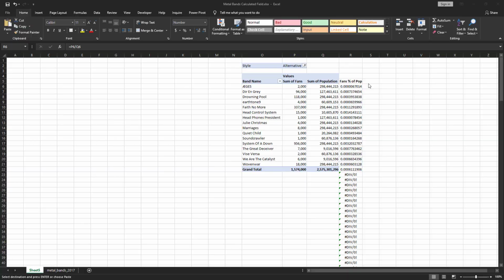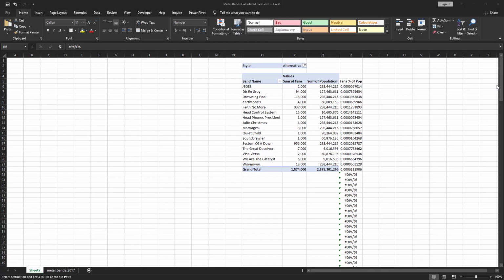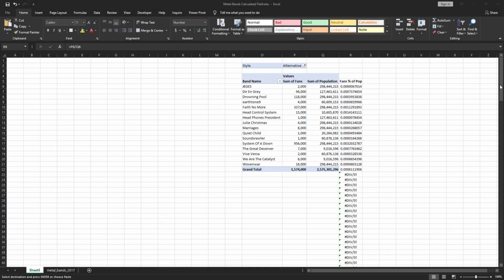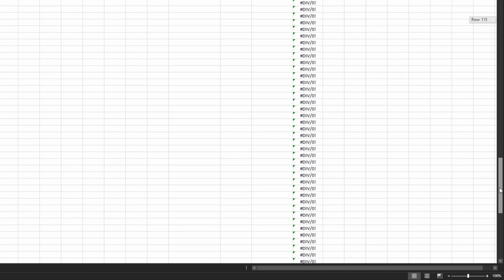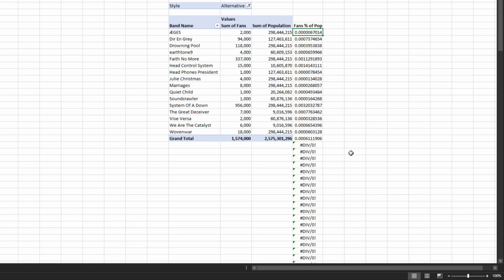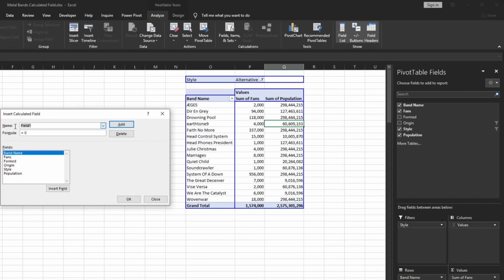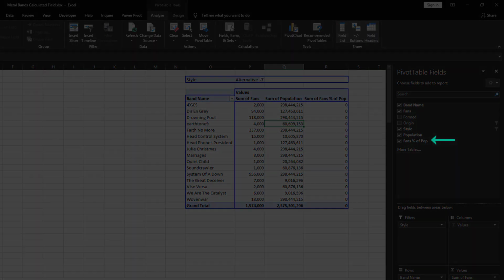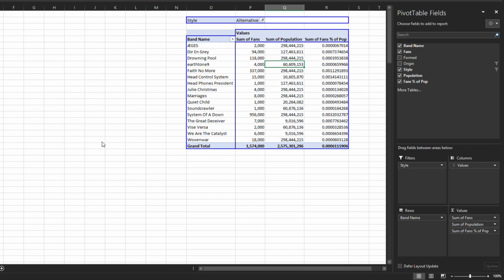How To Add Calculated Field In Pivot Table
How to add calculated field in pivot table and what not to do!

Source: Kaggle
Heavy Metal 2017 Data Set Link (Calculated Field):